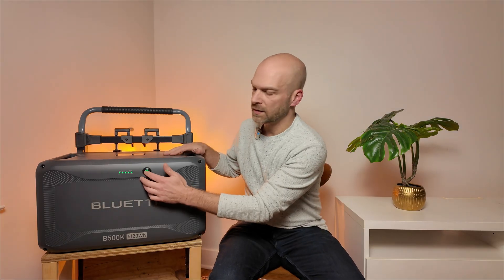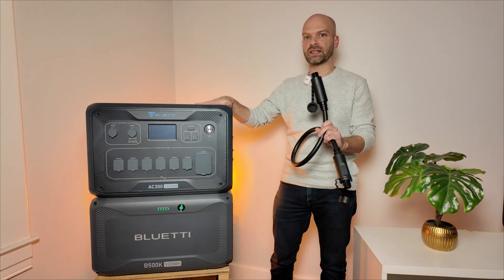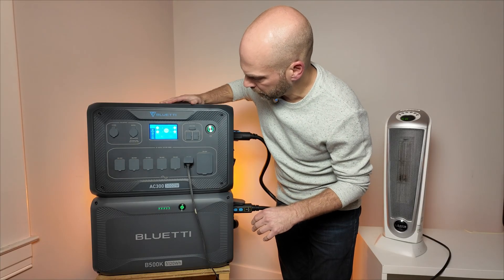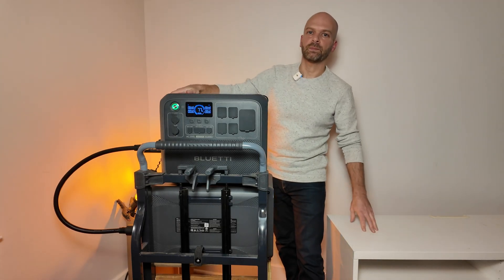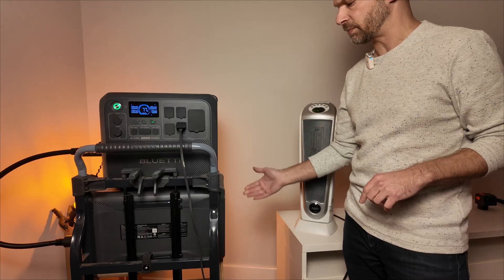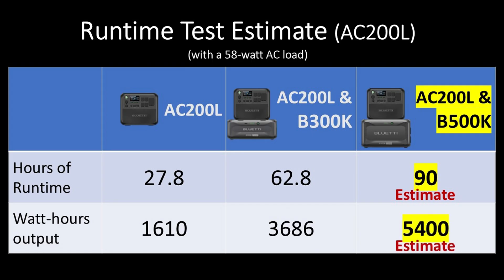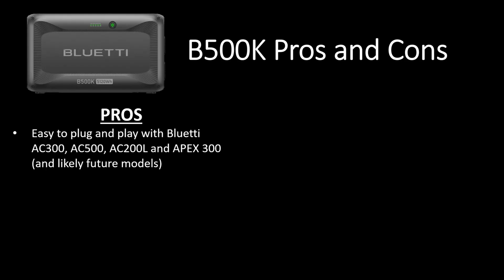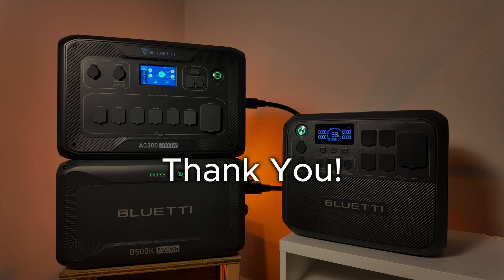The Truth About the Bluetti B500K (Pros, Cons & Runtime Test)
Testing the new Bluetti B500K expansion battery! While we focus on the AC300 and AC200L in this demo, this 5,040Wh powerhouse also works with the Apex 300, AC500, and AC200Max. Whether you're building a DIY solar system or prepping for a power outage, we show you how long this unit can run a fridge with these power stations.

In this video:

00:00 - What the B500K is and isn't (server rack style)
00:45 - Walk around & build quality
02:26 - Connecting to the Bluetti AC300
05:33 - Connecting to the Bluetti AC200L
09:35 - The Runtime Demo: Refrigerator Test
13:17 - Pros and Cons: What they didn't tell you
14:46 - Final Verdict: Where would I use it?

Note: While not mentioned in the video, the B500K is also fully compatible with the Bluetti AC200Max!

DIY solar and battery installations involve serious risks of fire or electric shock. I am not a professional; always consult a licensed electrician and follow local building codes. Use this information at your own risk.